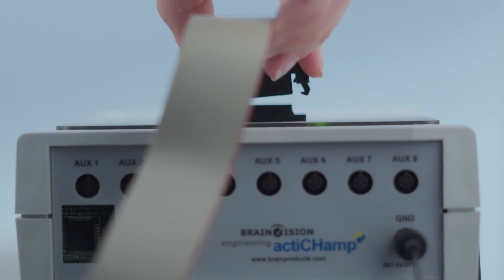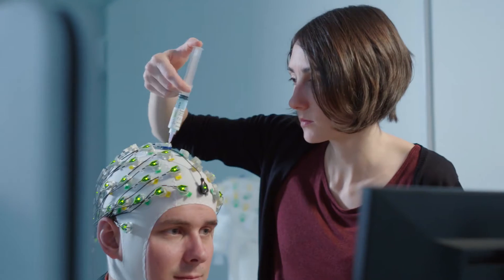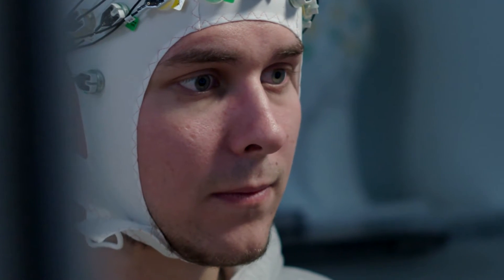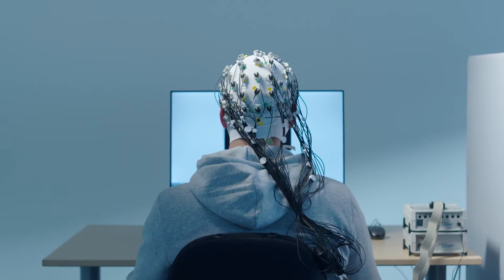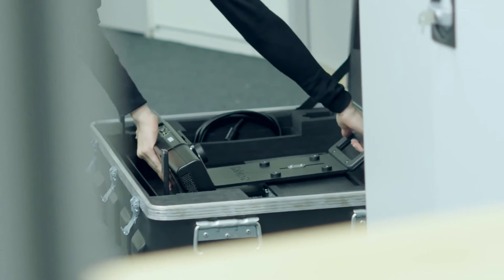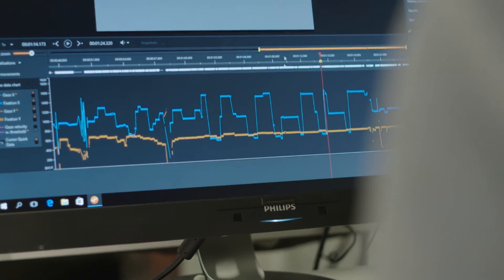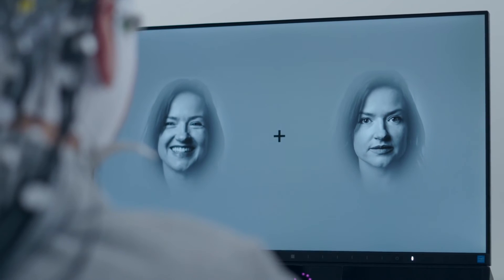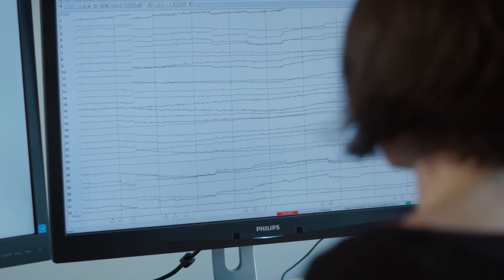Combining biometric data streams in Tobii Pro Lab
Pro Lab is designed to make it easy for researchers to design, record, and analyze eye tracking data and sync it with other physiological data streams in order to get deeper insights into
human behavior. In this video Biometric Specialist with Tobii Pro, gives a research perspective on the challenges and benefits of combining eye tracking and EEG.